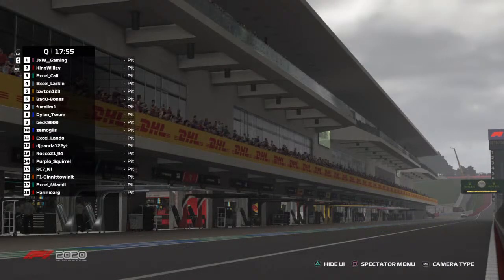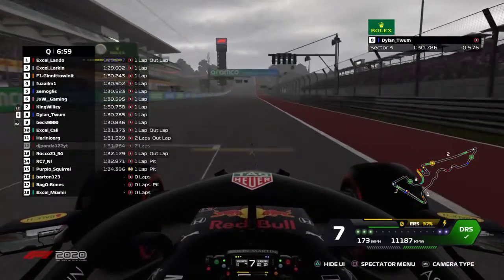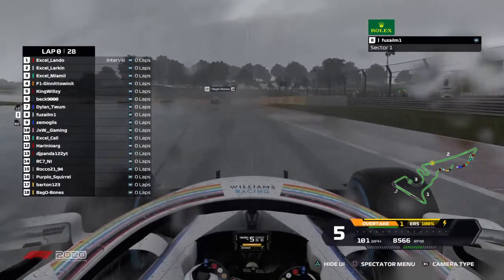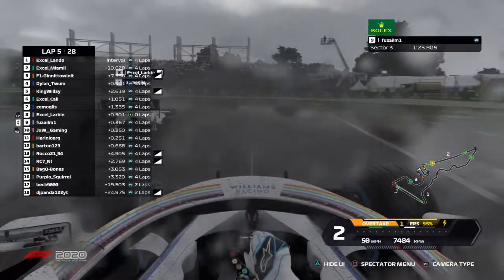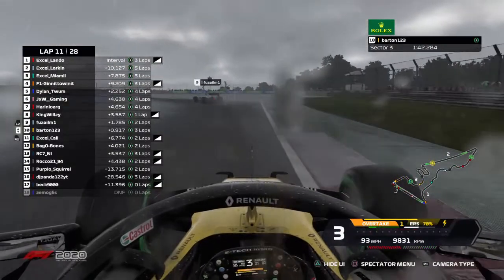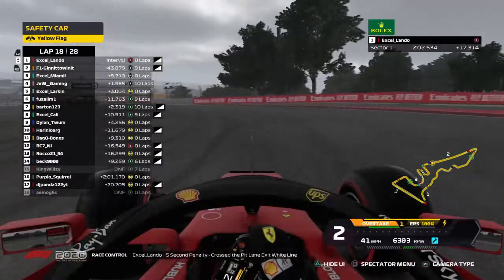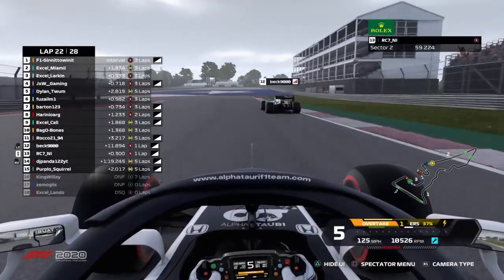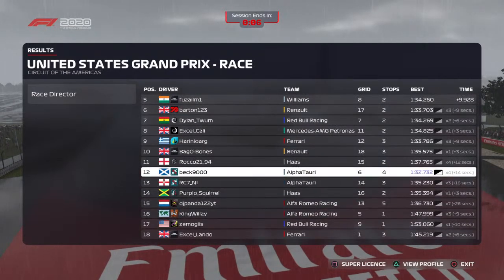ZOR Season 5 | EU Tier | Round 1 | USA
The offical home of Zenith Online Racing

On PS4 and own F12019? Looking for a clean, competitive league to join? Check out our Discord here and inquire about racing with us!